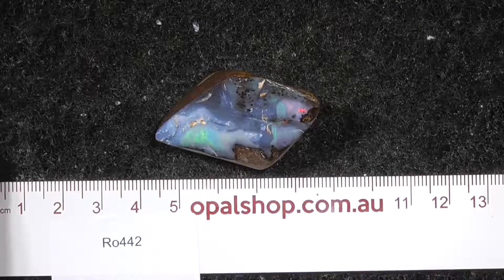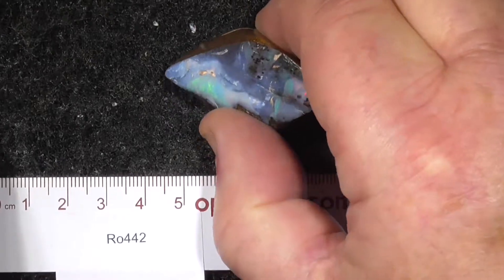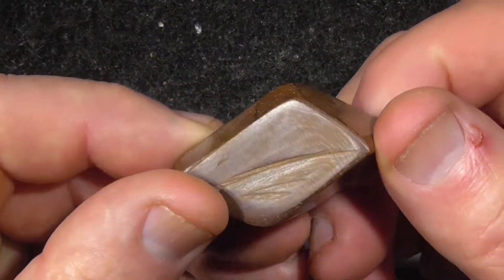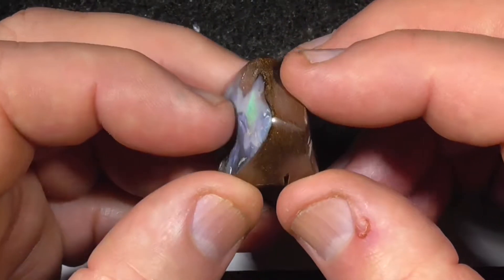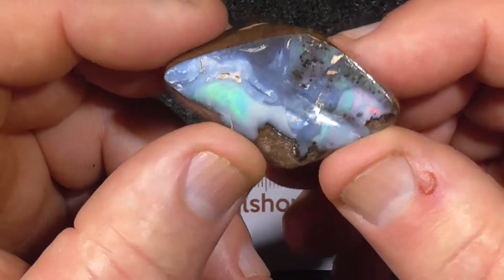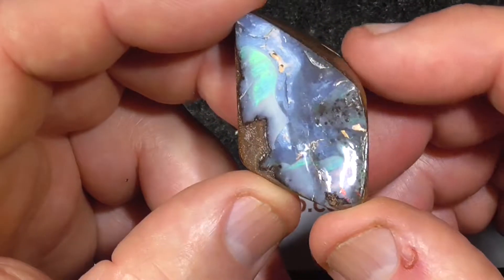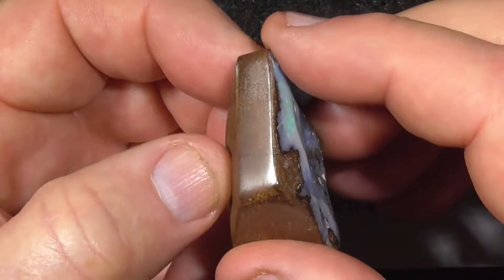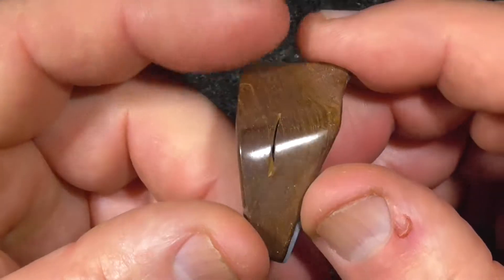Boulder Opal Polished Specimen from Queensland, Australia - Ro442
Boulder Opal Polished Specimen from Queensland Australia -
This piece of boulder opal has been polished to help reveal the colours in both the parent material and in the faces